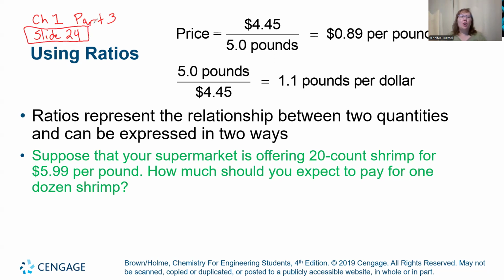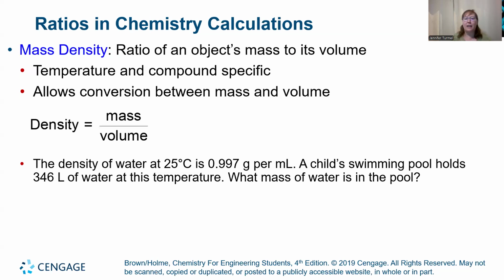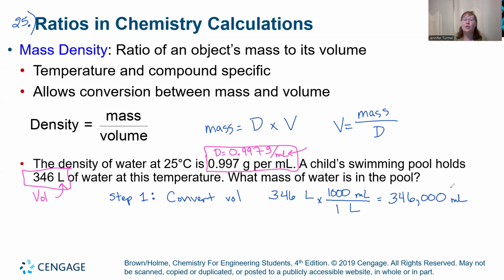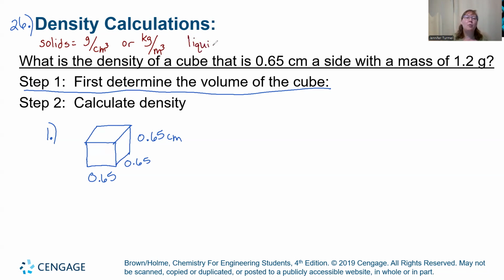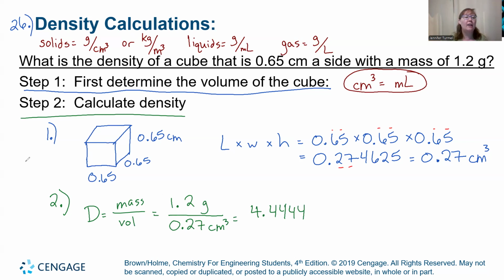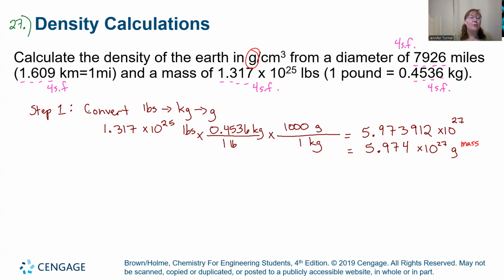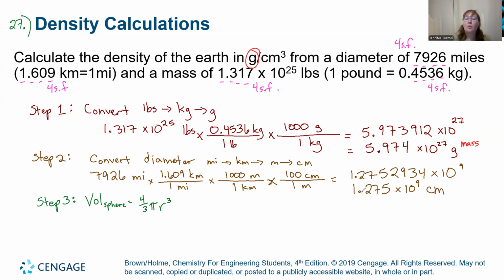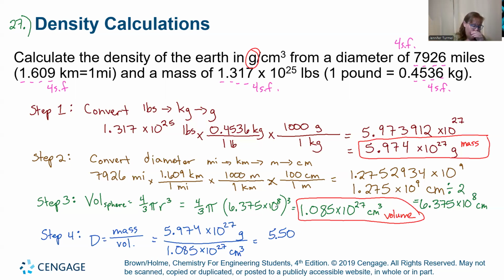CHEM131Ch1part3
CHEM 131 SMCC Chapter 1 of Chemistry for Engineers, 4th edition, part 3, slides 24-27